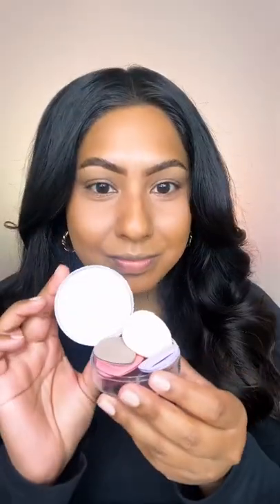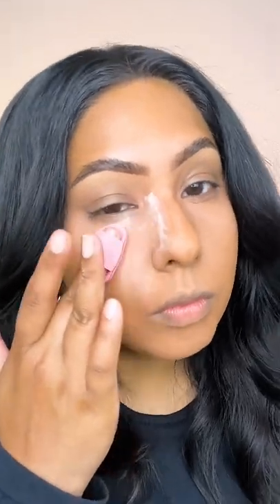Best Makeup Blender Sponge For Concealer + Powder Under Eyes